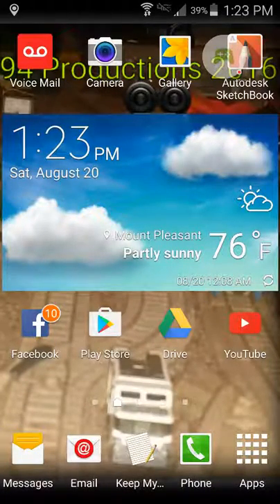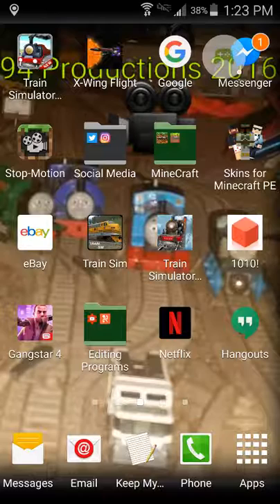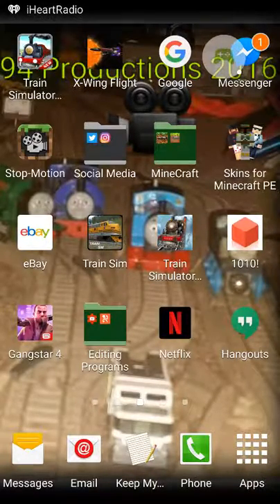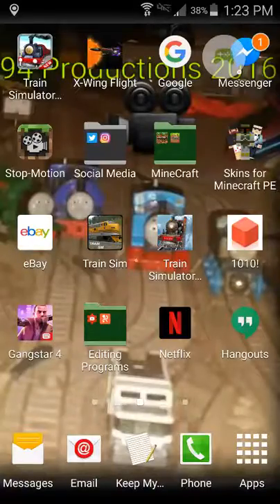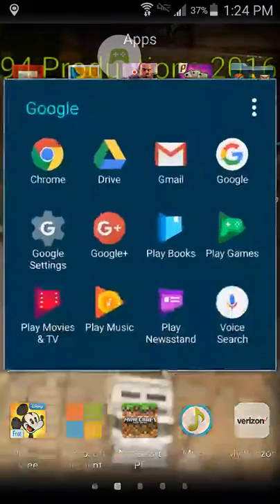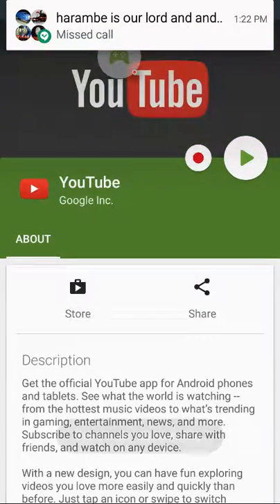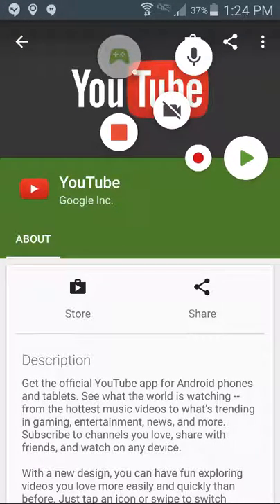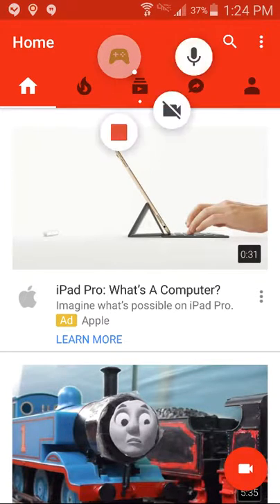How to Record Your Screen!!!! NO APPS!!!!! Only for samsung not for apple